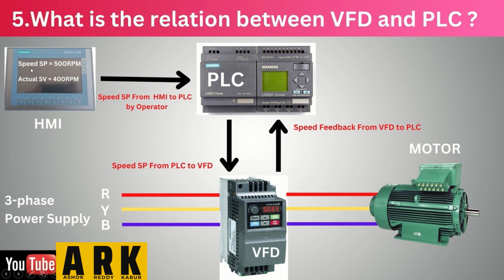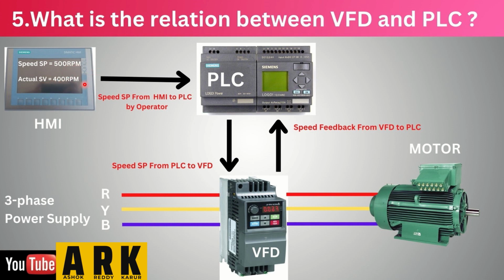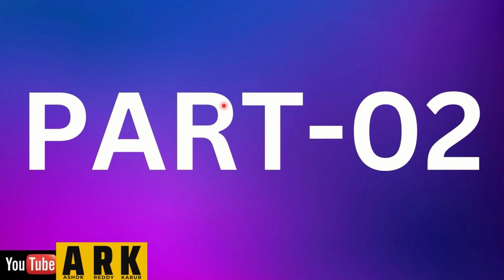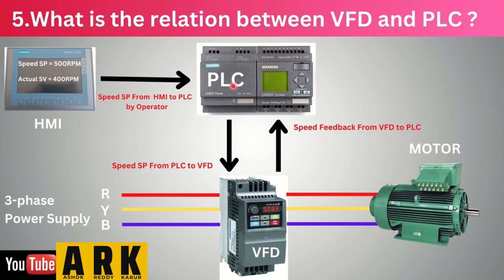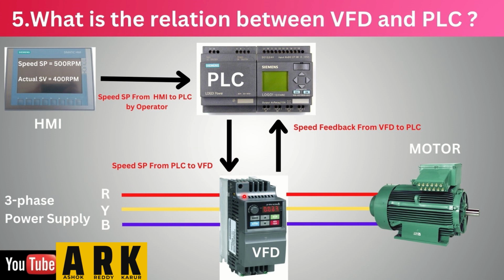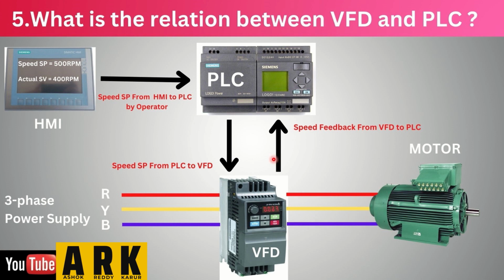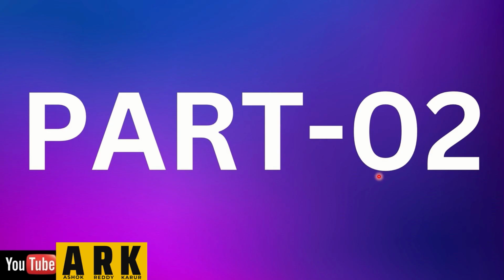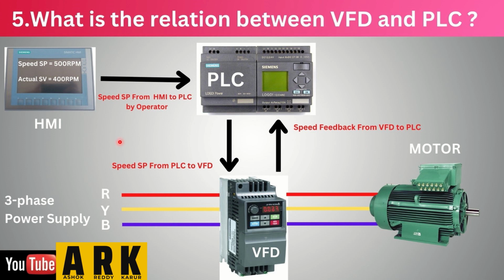54 W2 D2 PART 01 VFD INTEGRATION WITH PLC